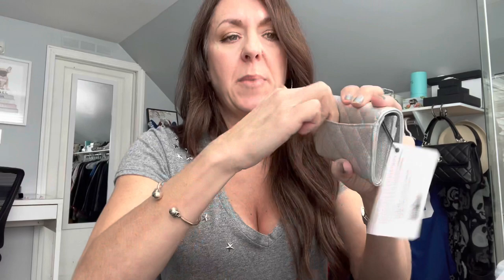Fashionphile and RealReal glittery reveal! Chanel and Louboutin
Hey guys! This is my reveal of two preowned items from Fashionphile and the Realreal.